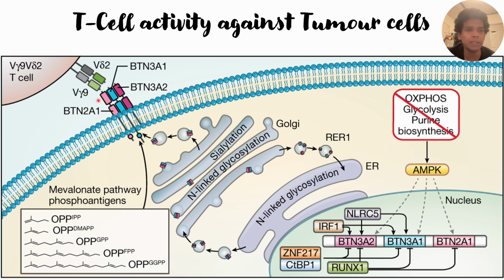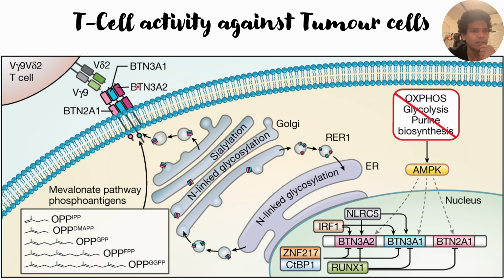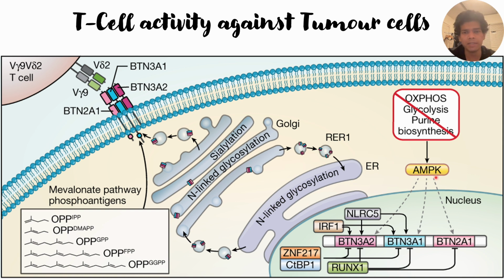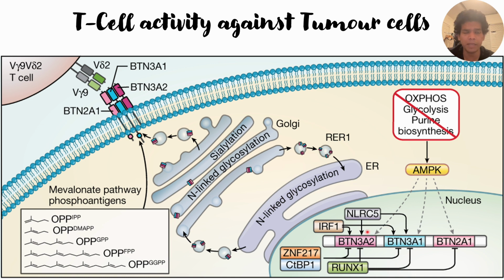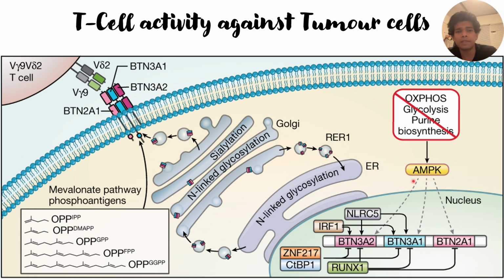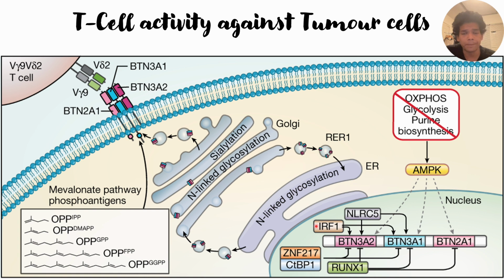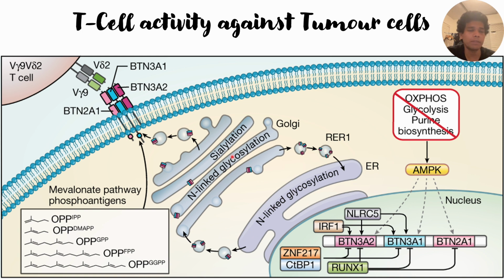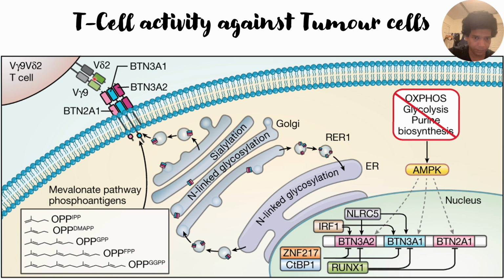Cancer cell dynamics triggers detection by Yδ T-cell (Immune Cells) Code: 323